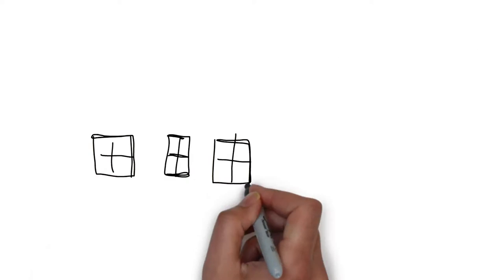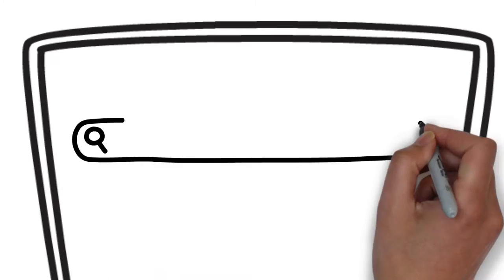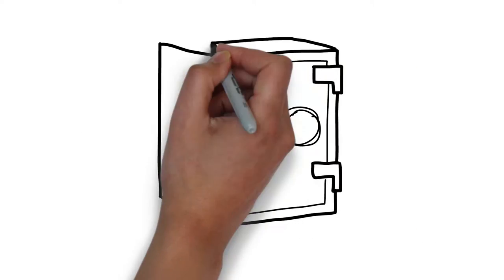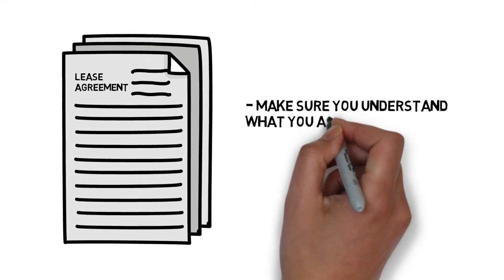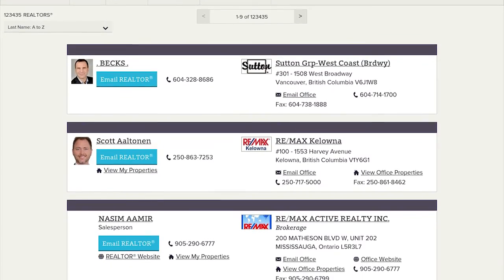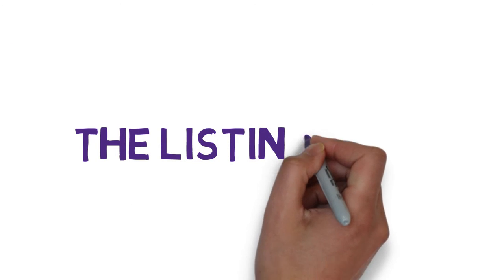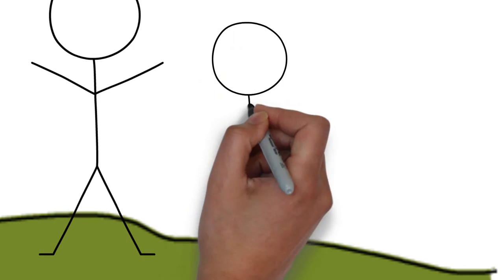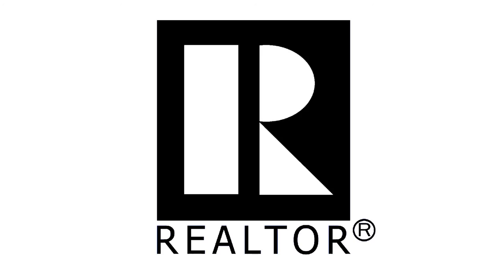How to - Rent or Buy a Home in Prince Edward Island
to learn more about moving to Canada through the PEI Provincial Nominee Program.

After you have landed on Prince Edward Island, you will need to find a home where you and your family can live.  There are 2 options to consider; you can rent a residence or purchase one.  This video will help you in the search for your new home.